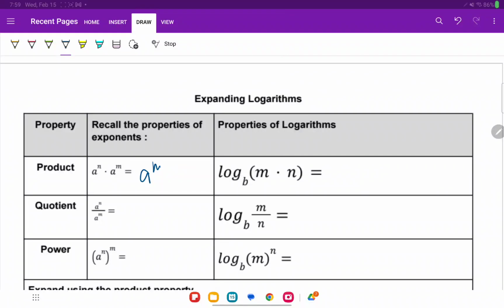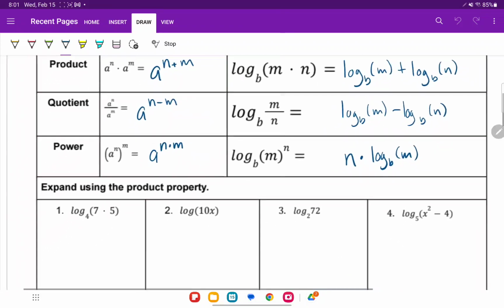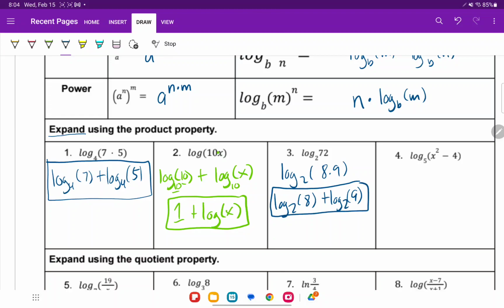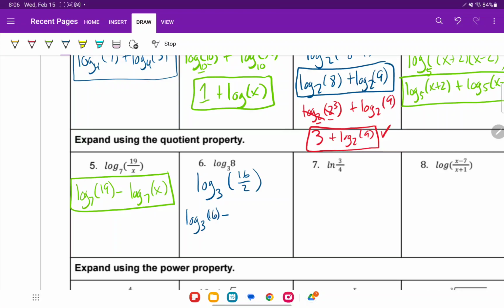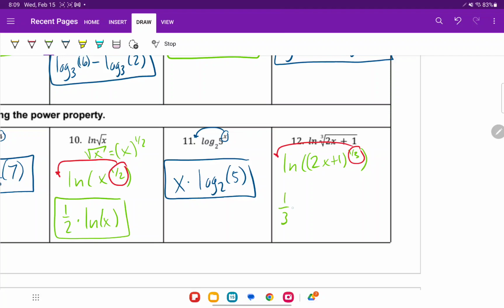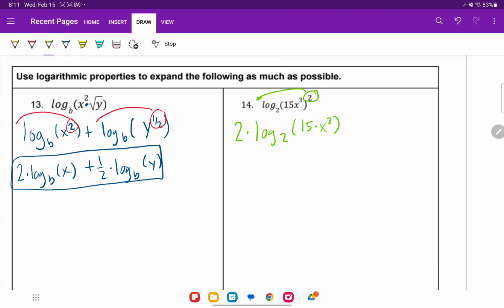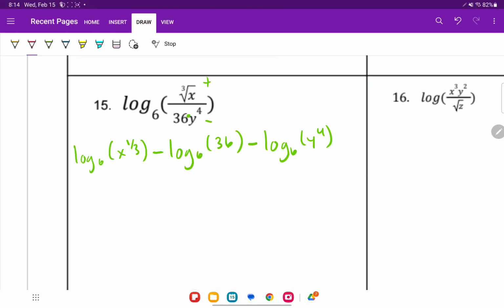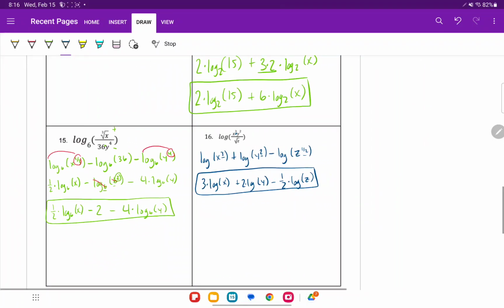Expanding Logarithm Notes